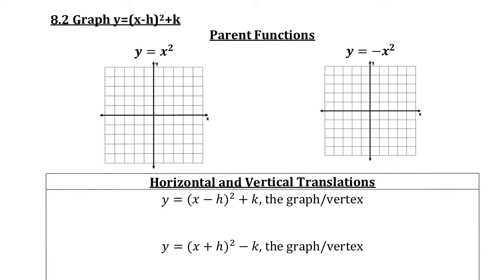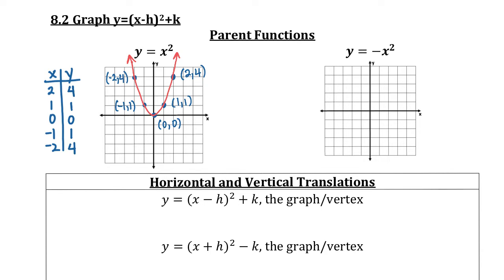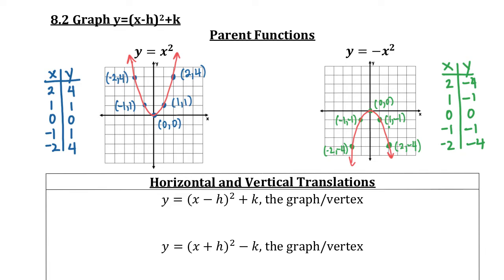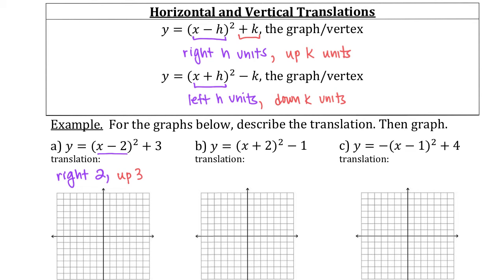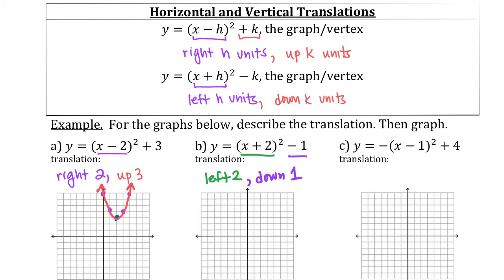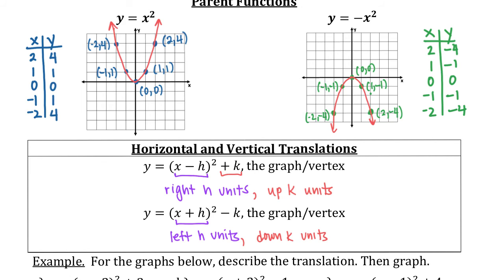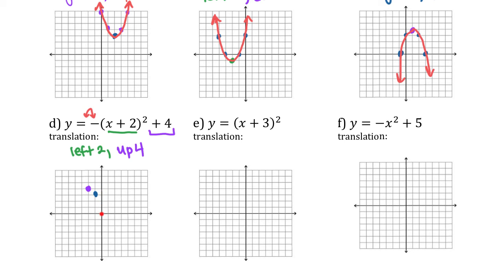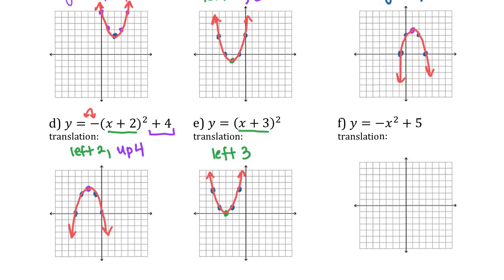8.2 Graph y = (x-h)^2 + k